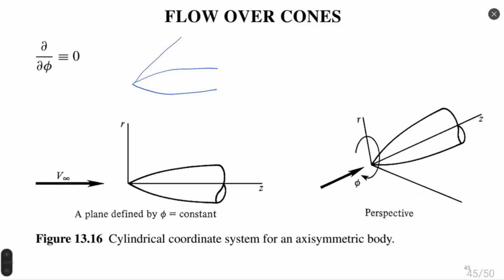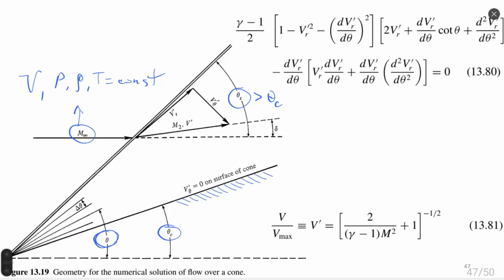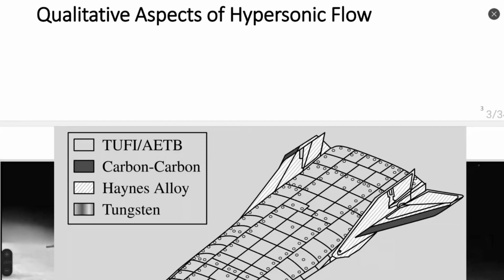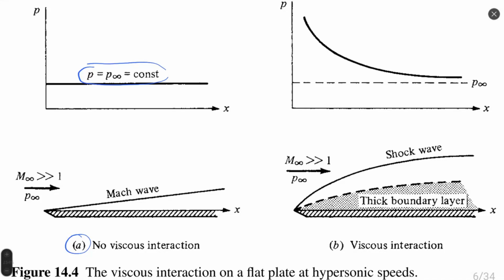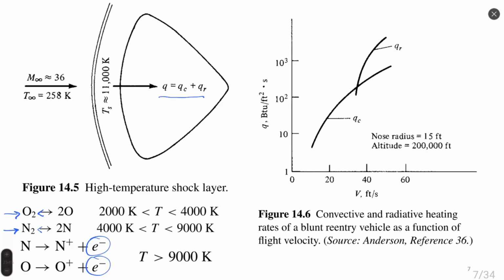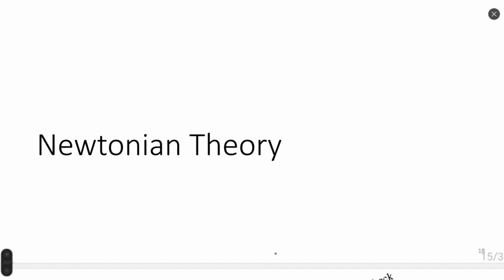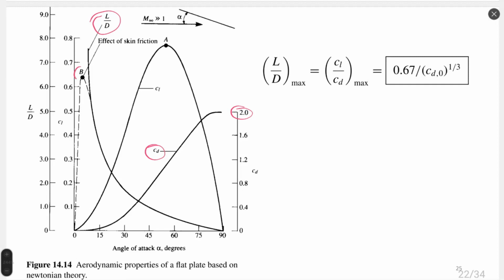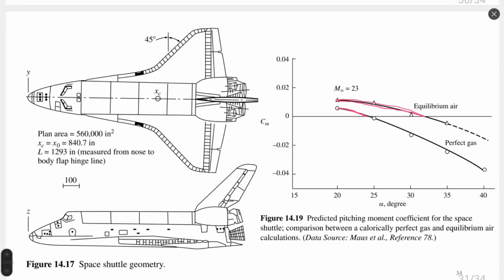Gas Dynamics: Lecture 15: Numerical Techniques for Supersonic Flow, Elements of Hypersonic Flow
Introduction to Numerical Techniques for Nonlinear Supersonic Flow, Elements of Hypersonic Flow

0:05 Flow over Cones

Elements of Hypersonic Flow

21:37 Introduction, Qualitative Aspects of Hypersonic Flow
54:26 Newtonian Theory
1:00:46 The Lift and Drag of Wings at Hypersonic Speeds: Newtonian Results for a Flat Plate at Angle of Attack
1:06:34 Hypersonic Shock-Wave Relations and Another Look at Newtonian Theory
1:10:12 Mach Number Independence
1:11:50 Hypersonics and Computational Fluid Dynamics